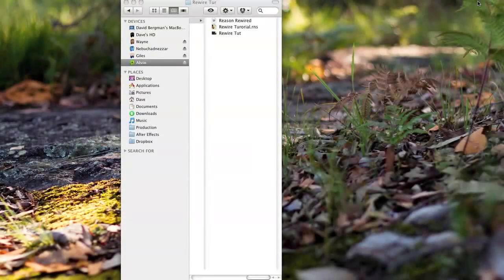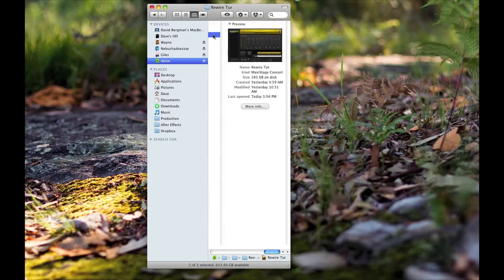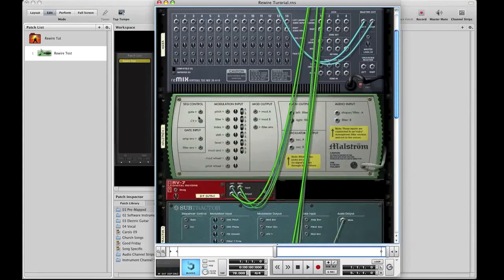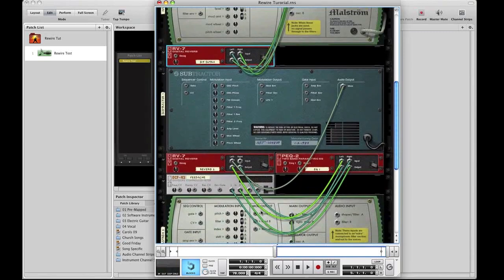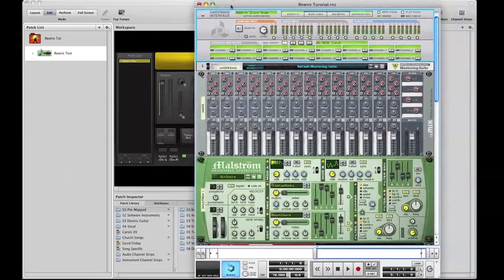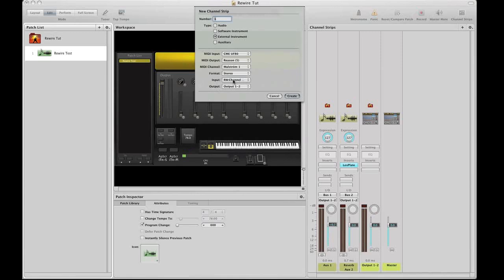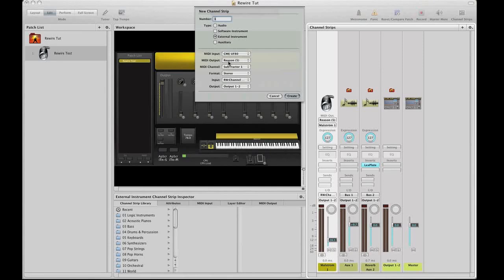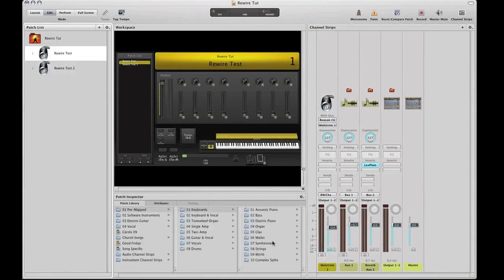Rewiring Reason into Mainstage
In this screencast we show you how to use Rewire to access Propellerhead Reason from within Mainstage—which is part of Appleapos;s Logic Studio. We create a patch in Mainstage that will trigger an individual instrument within the Reason rack. This tutorial is aimed at those who already have a good understanding of Reason and Mainstage.